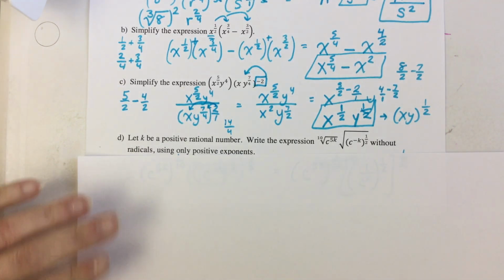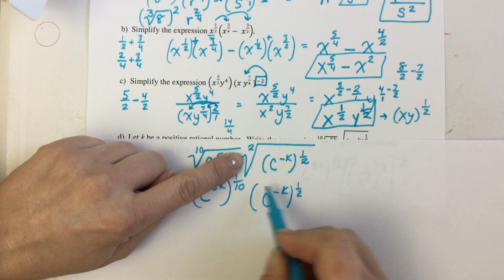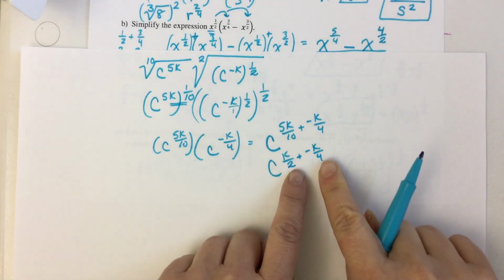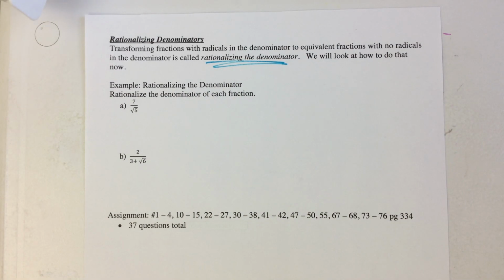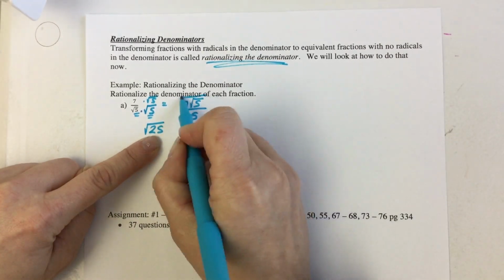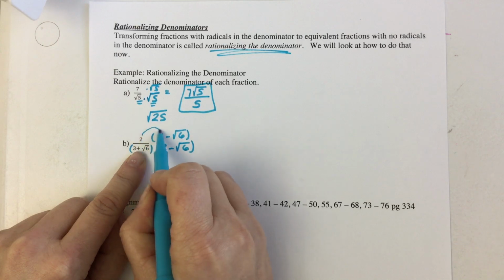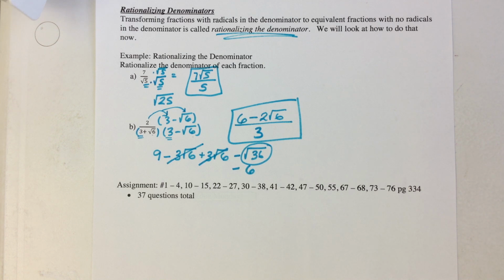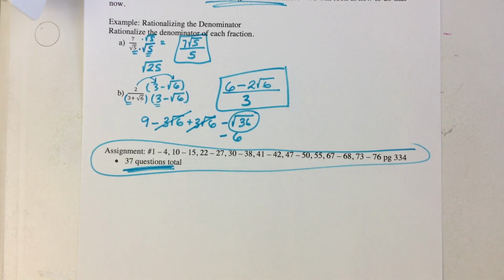Precalc ~ 5.1 Notes Part 2